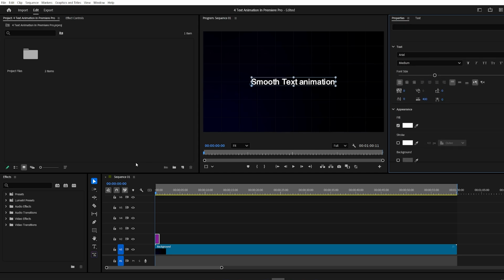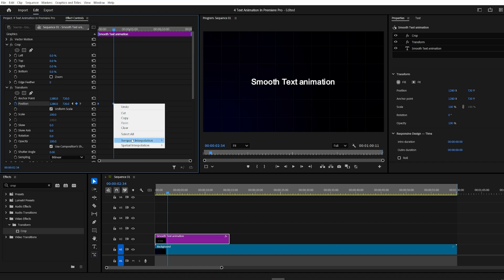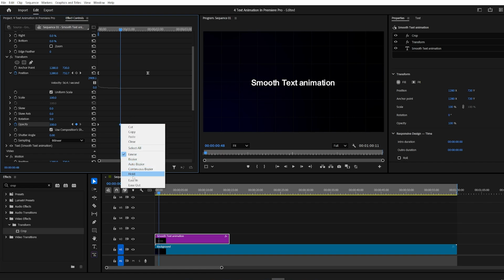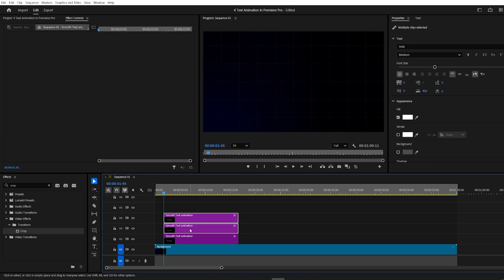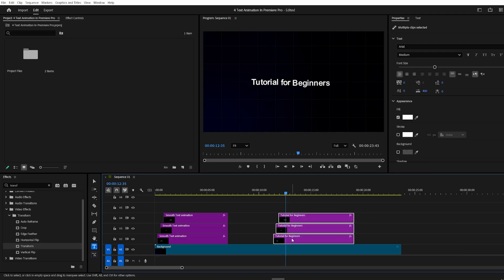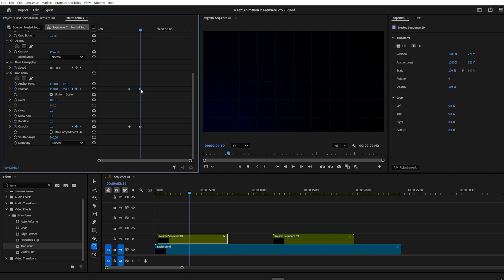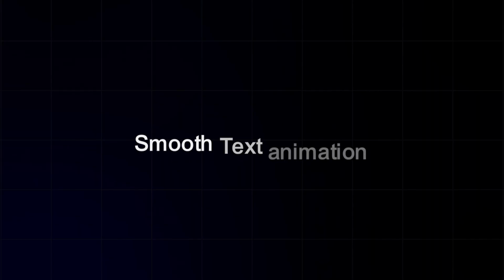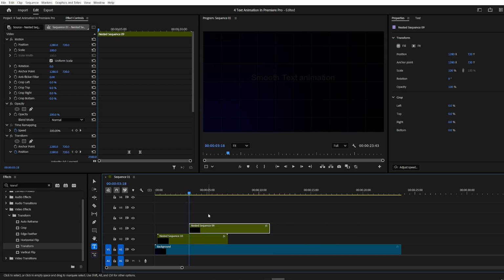How to create Smooth Text Animation in Premiere Pro | 2025 Tutorial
Learn how to create a smooth text animation in Adobe Premiere Pro step-by-step. This tutorial covers a trendy motion graphic title reveal, perfect for YouTube intros, social clips and creative video editing. You’ll find simple techniques to build fluid text movements, adjust timing, and fine-tune easing so your text flows seamlessly. If you want professional-looking titles with minimal effort, this Premiere Pro text effect walkthrough is for you.

✅Get My Presets For All Software's: megaeditingsource.gumroad.com